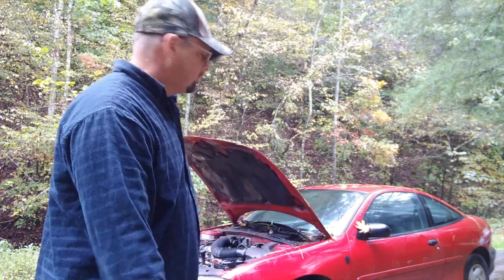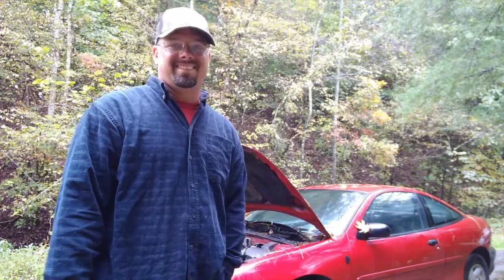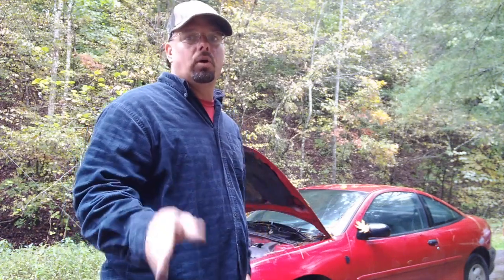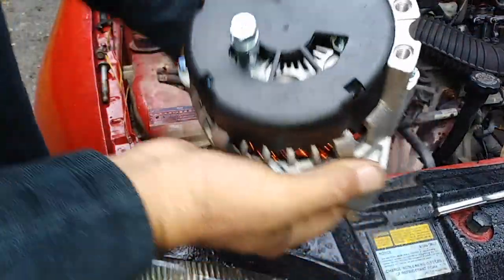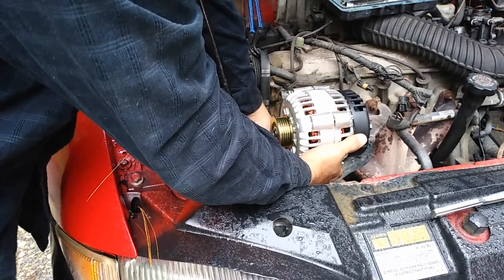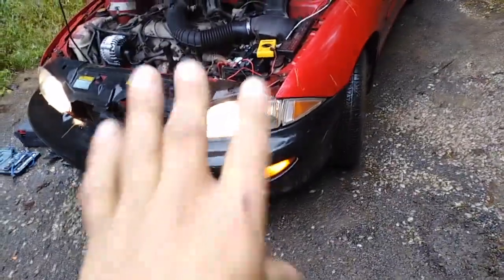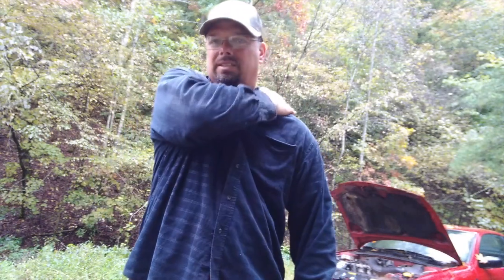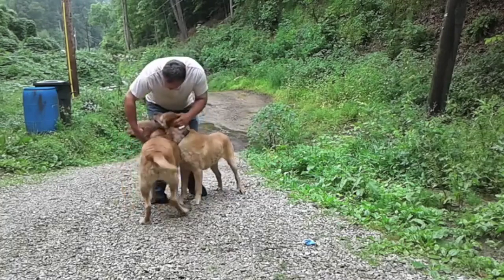How to Replace the Alternator on Chevy Cavalier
A little bit of preventative maintenance on the old Cavacruiser. My alternator was on the way out. After they start producing pulsating lights they don't last long. I would rather go ahead and replace it now rather than wait till it goes completely out and leaves me doing this job most likely at night on the side of the road.